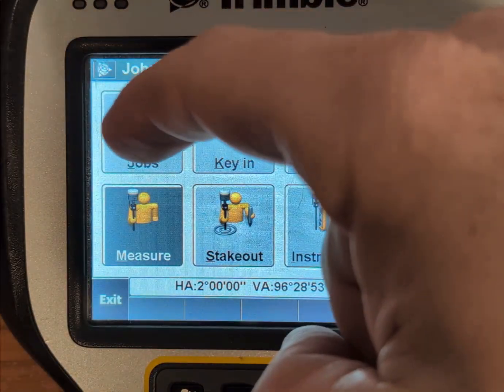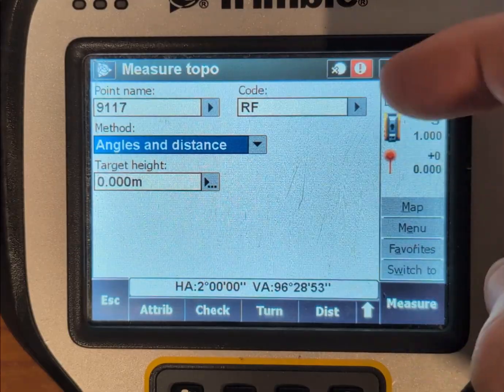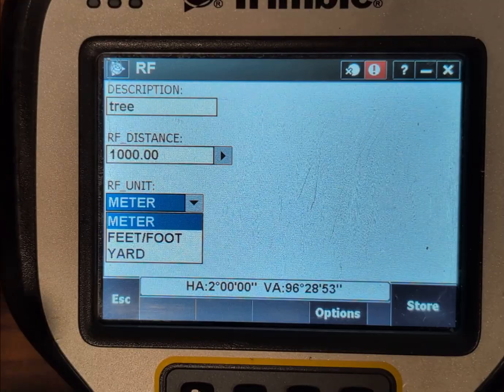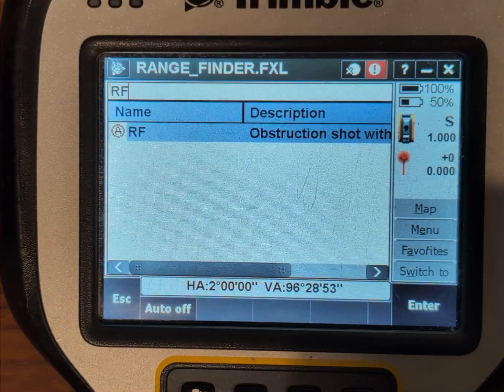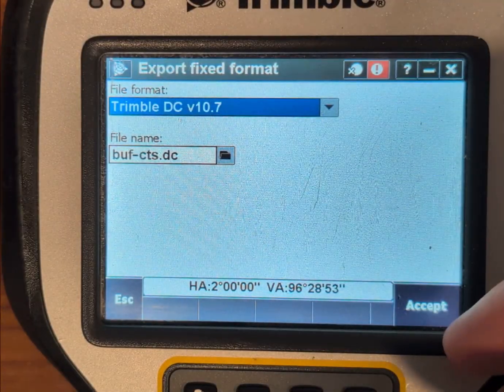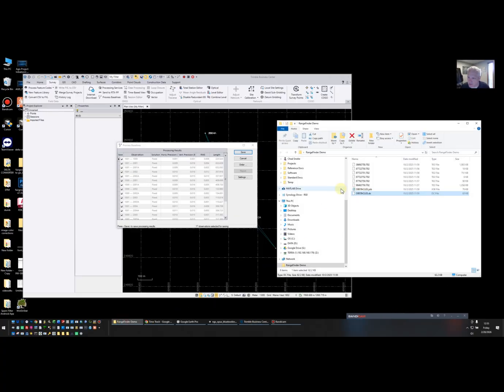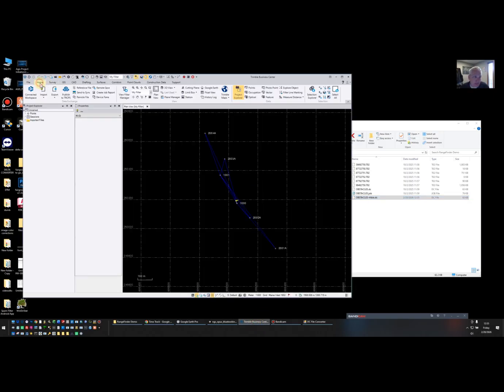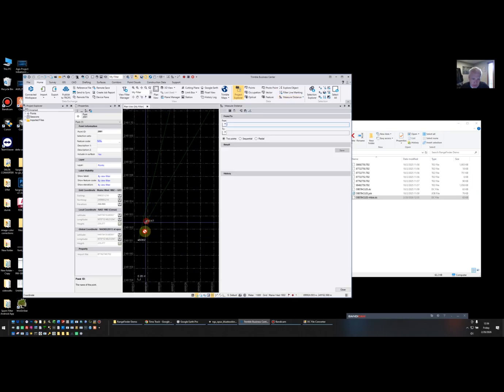Range Finder and TBC Tutorial